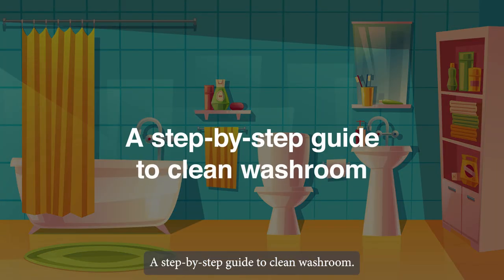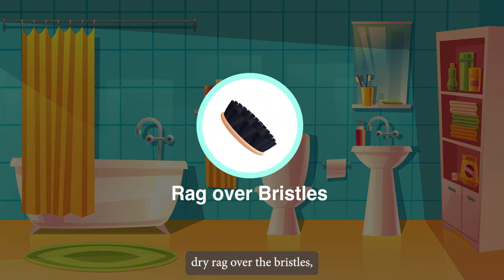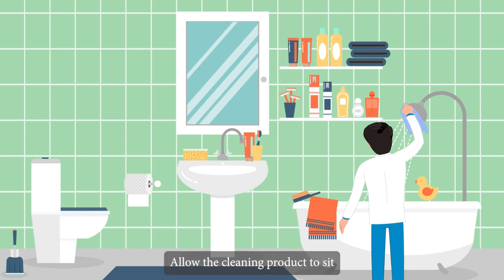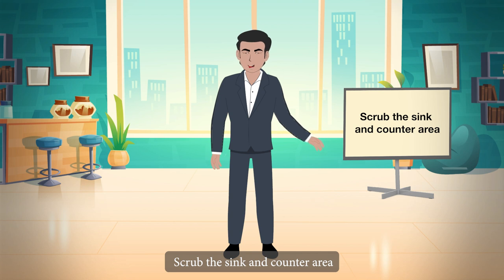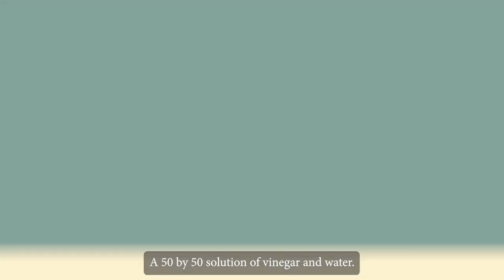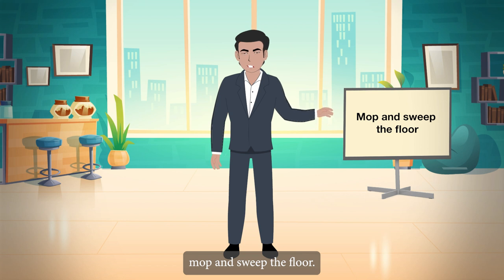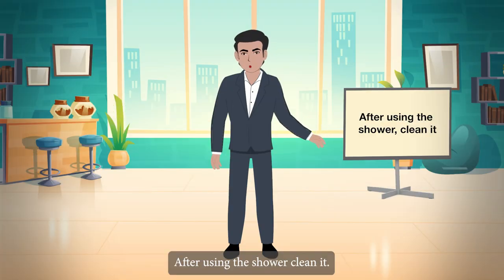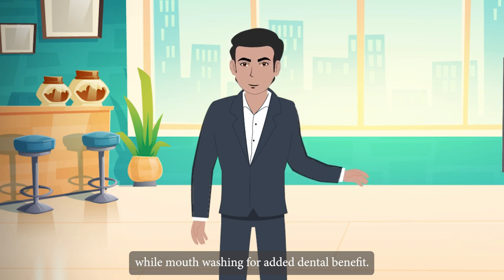Additional Material: M1U3_A step by step guide to clean washroom_Part 02